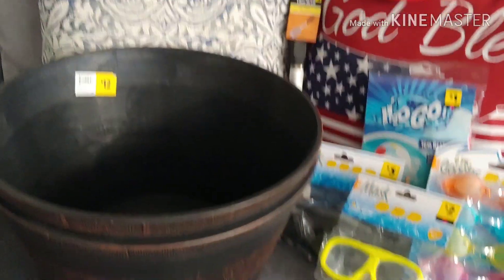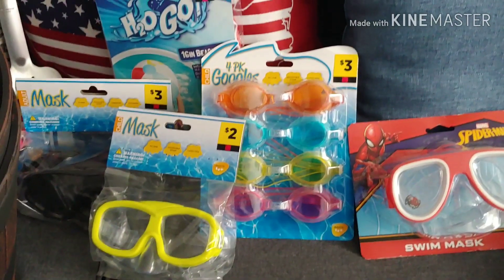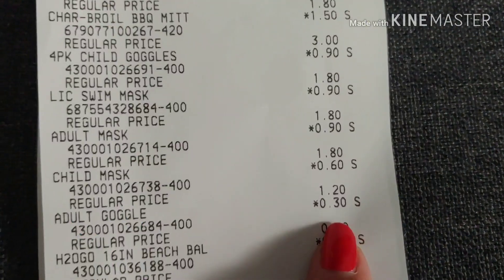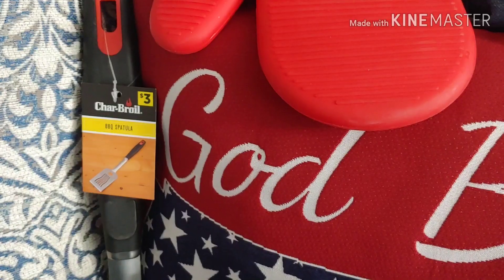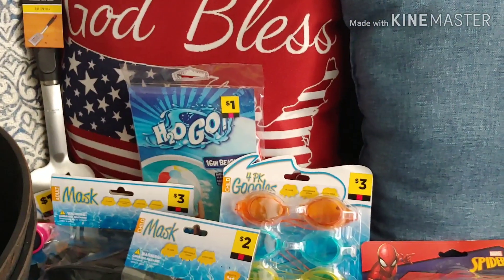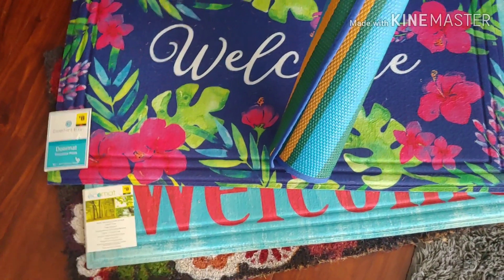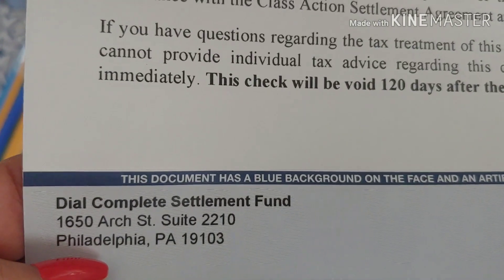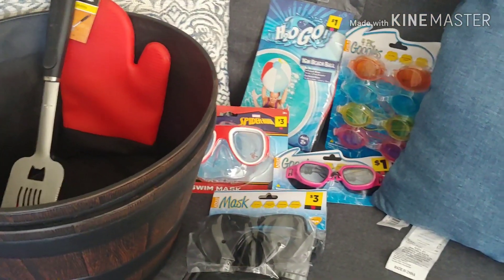Dollar General Clearance Haul 🙄😏not the best ..plus free money for you if you qualify😊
Fetch Rewards code 7RJFC

Information on the class action law suit claims is in the video at the end of this one .